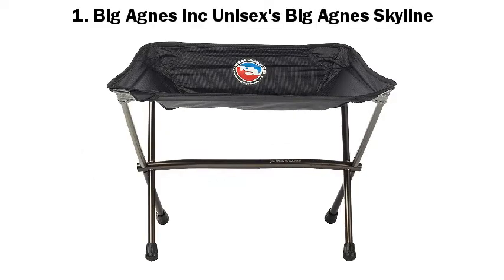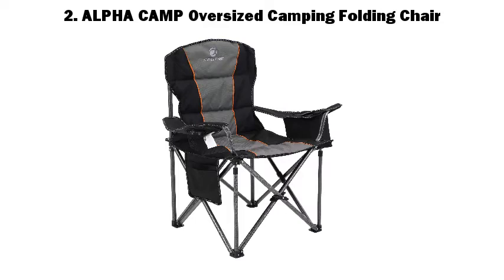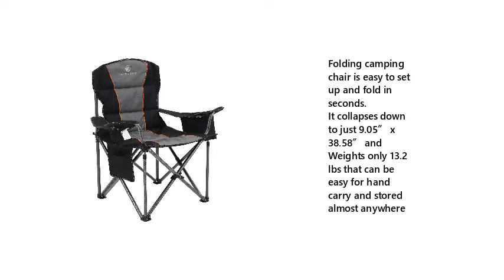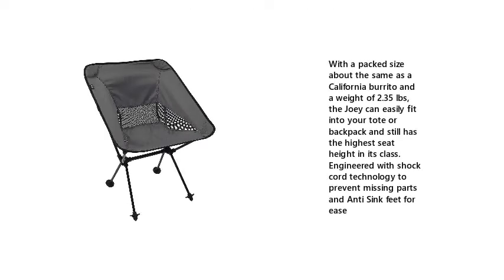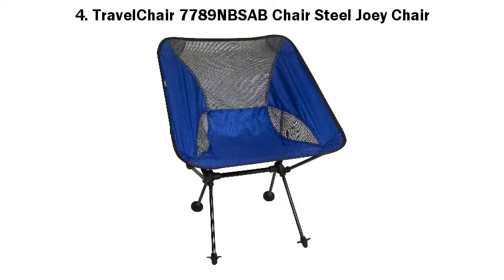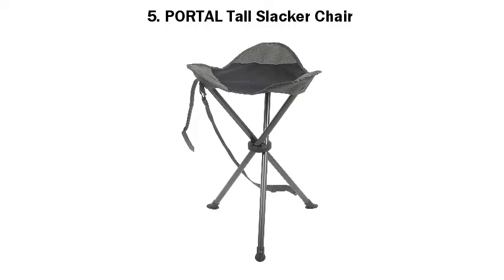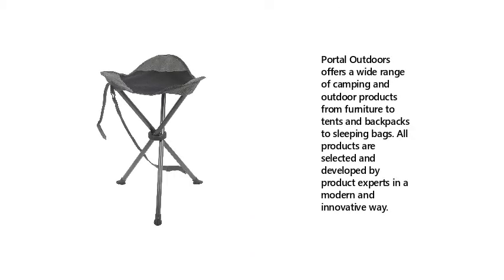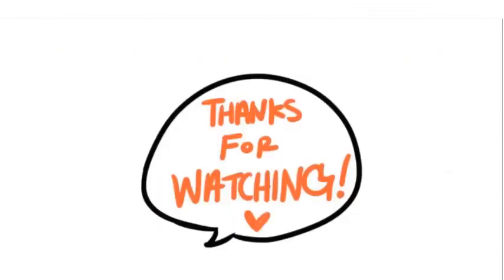Top 5 Best Backpacking Chairs 2021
Best Backpacking Chairs List:

1. Big Agnes Inc Unisex's Big Agnes Skyline

2. ALPHA CAMP Oversized Camping Folding Chair

3. Travelchair Joey Chair

4. TravelChair 7789NBSAB Chair Steel Joey Chair

5. PORTAL Tall Slacker Chair